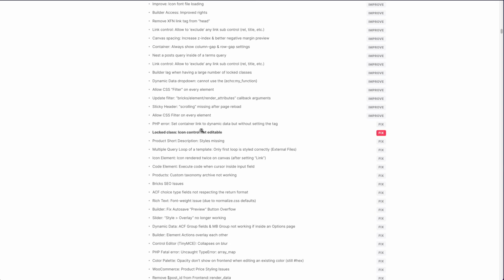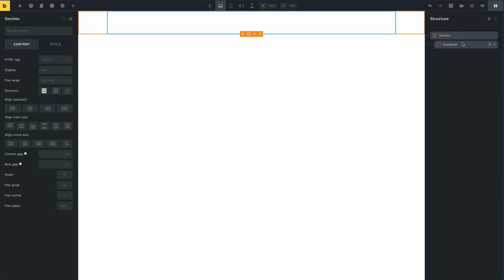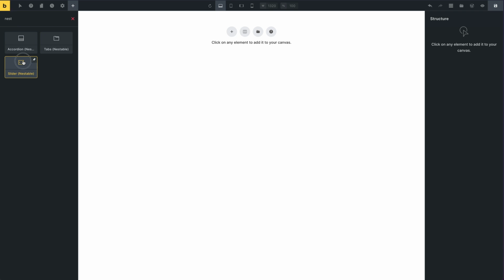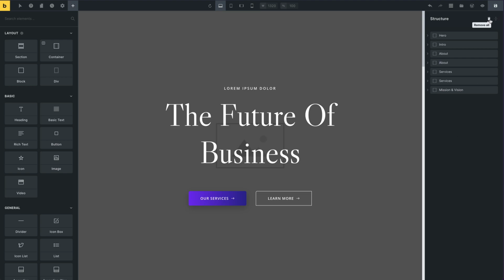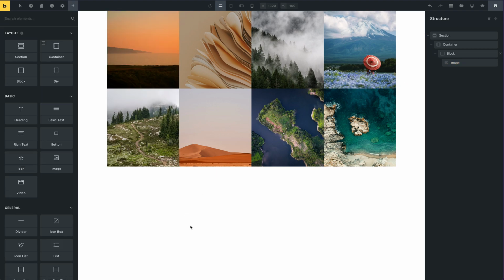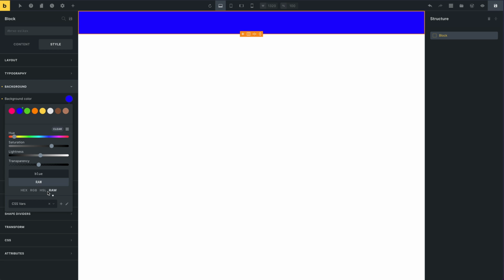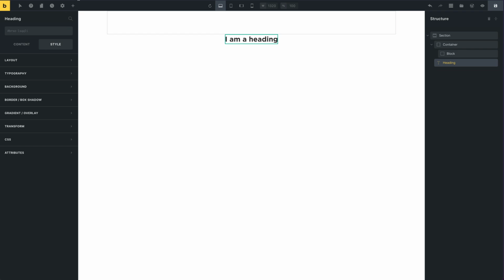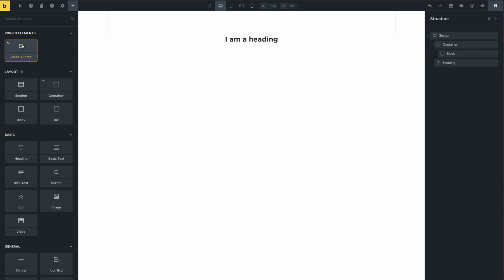Bricks 1.5 - Layout Elements, Nestable Elements, Infinite Scroll (and so much more ..)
This release container more than 150 changes with a focus on providing a more powerful & streamlined workflow & builder interface:

0:00 Intro
1:33 Layout Elements
12:12 Converting Your Container Layout
15:19 Nestable Elements (Accordion, Slider, Tabs)
19:52 Structure Panel Improvements
24:54 Global Classes Improvements
27:30 Media Query Loop (e.g. Image Gallery)
31:39 Infinite Scroll
34:26 Color Palette Improvements
38:50 Code Element
42:58 New Keyboard Shortcuts
46:00 Active font-family & font-weight in placeholder
47:20 Conditional Display Logic via filter (bricks/element/render)
49:10 Performance Improvements
53:19 Pin Global Elements
54:03 Outro